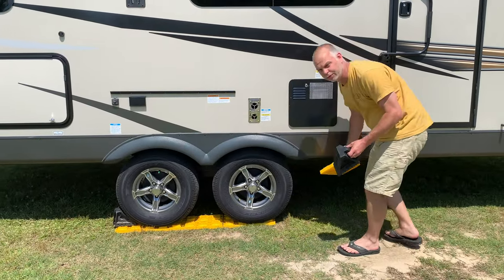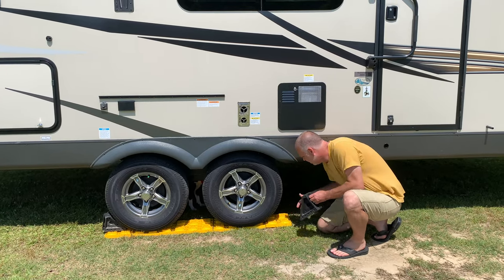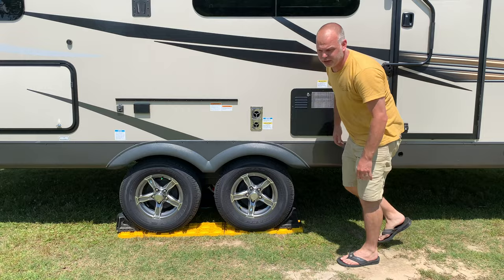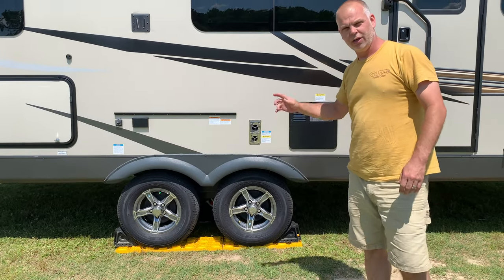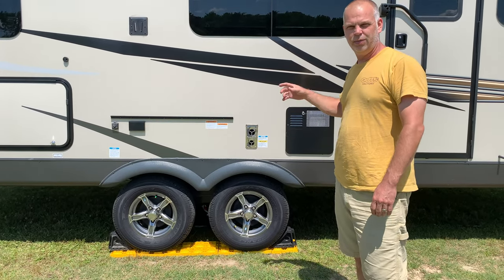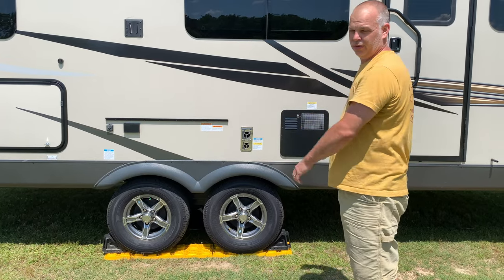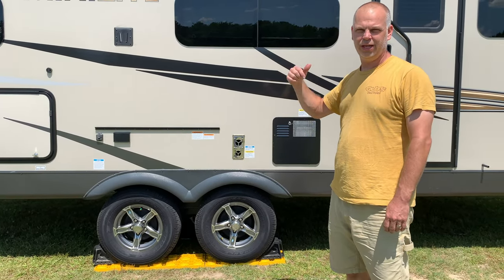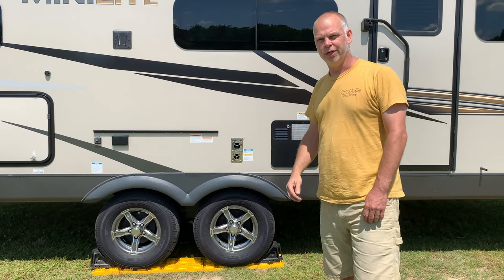How to Chock The Wheels on Your Travel Trailer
How to chock the wheels on a travel trailer.

We participate in the Amazon Associates Program. When you use a link above to purchase any item from Amazon, you also help our channel grow! This adds no cost to your purchase!